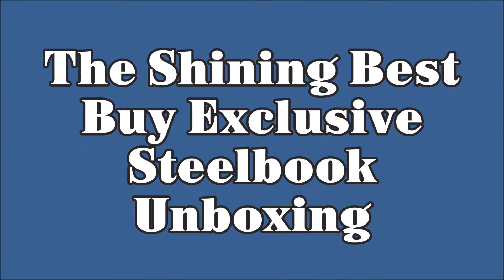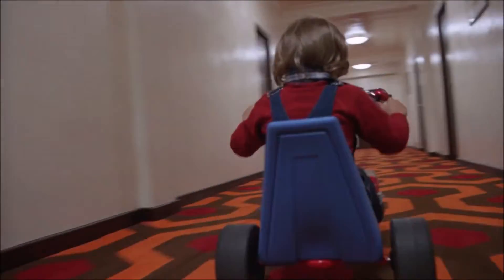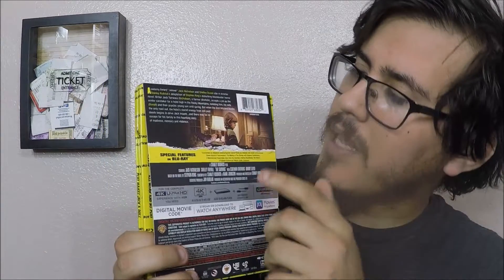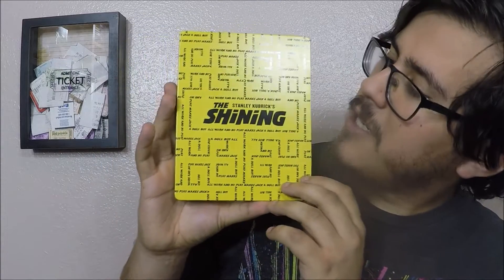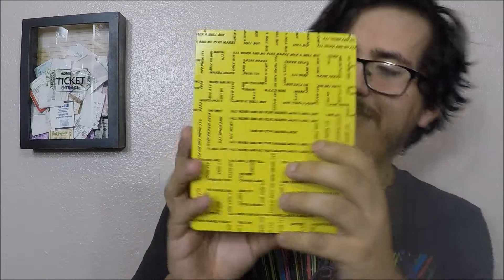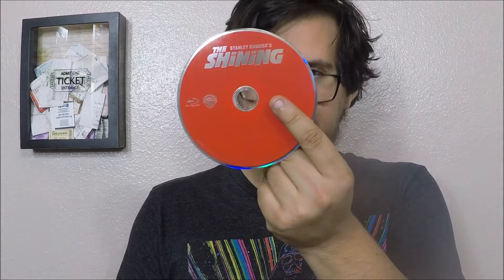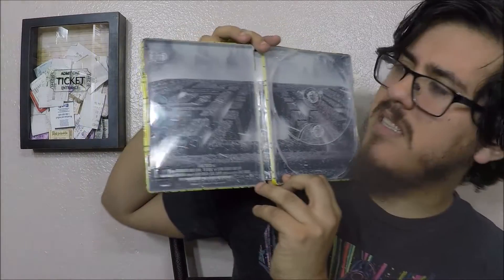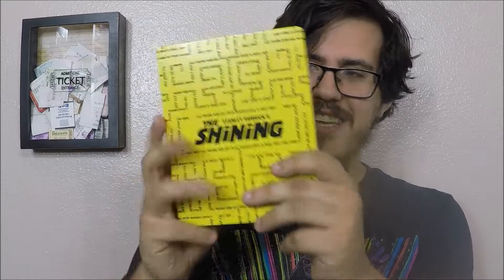The Shining Best Buy Exclusive Steelbook Unboxing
Happy Spooky Season! Here's my unboxing for the Best Buy exclusive 4K Ultra-HD/Blu-ray steelbook of "The Shining." This is (so far) my favorite Stanley Kubrick film, one of my favorite horror movies - hell, one of my favorite movies ever.

My wife and I saw the new 4K restoration in theaters this June and the presentation's immaculate, just what we'd from such a madman of precision. The colors pop brighter and crisper without losing any of the texture from the original film print.

Is the steelbook fancy? Not terribly, but that's ok. It lets the film do the heavy lifting, as it rightfully should.